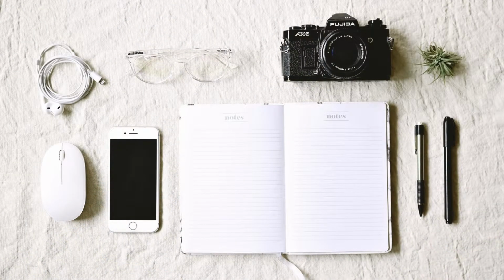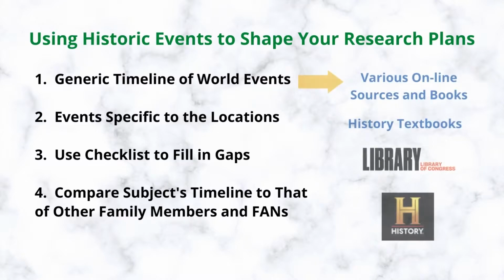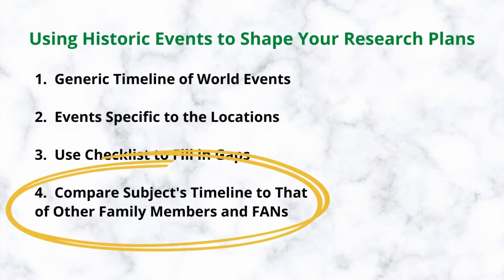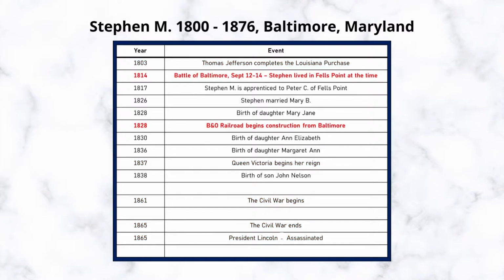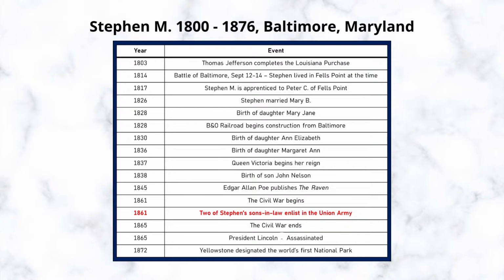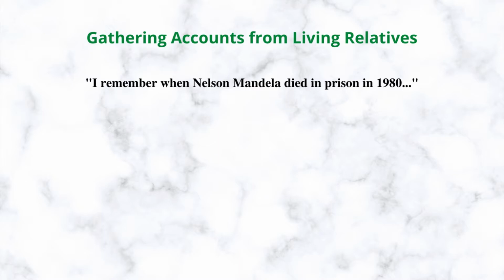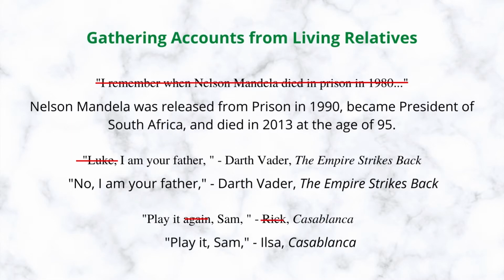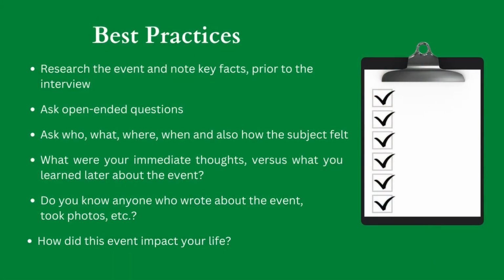Witness to History and Writing Your Story - How to Guide Genealogy QE2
This video describes the importance of capturing first person accounts of historic events.  It includes reference to the following resources: